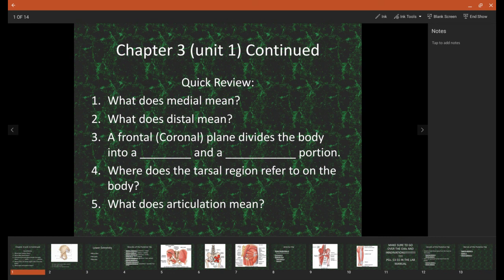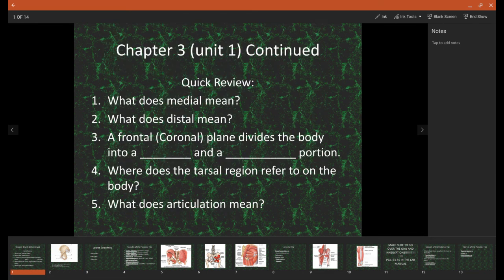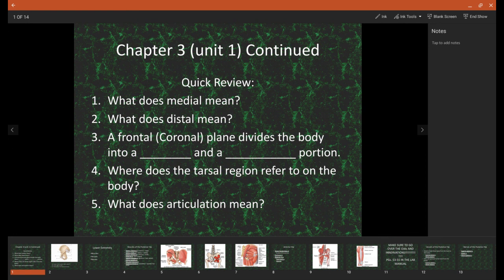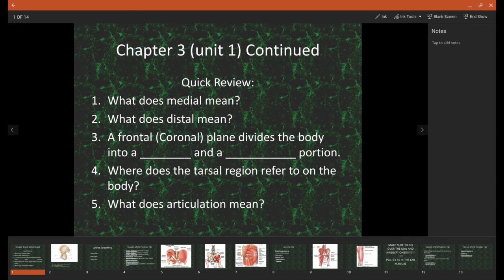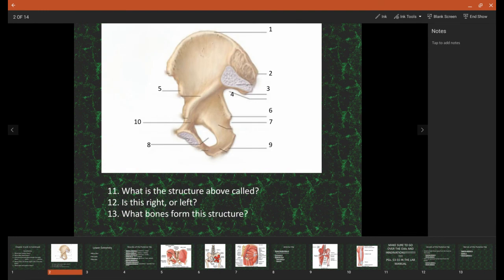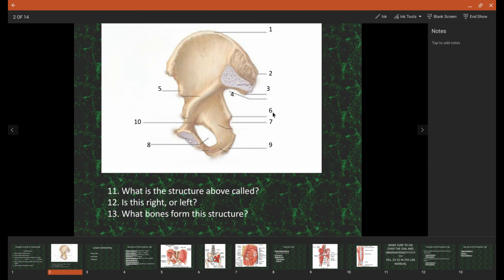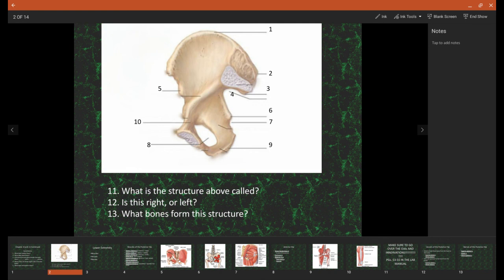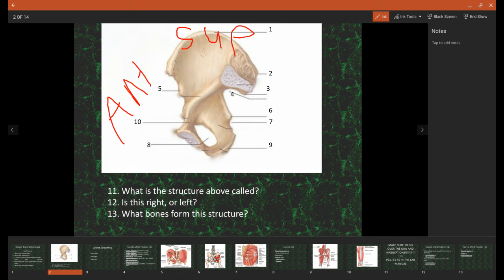Chapter 3 Lecture 7 (Review)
Unit 1 (Chapter 3) Anatomy of the Hip (Review)